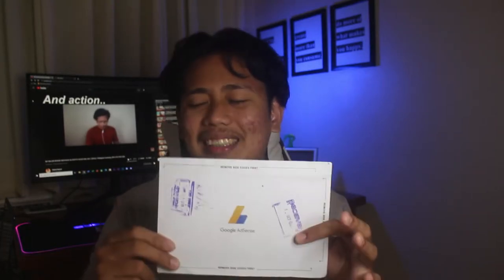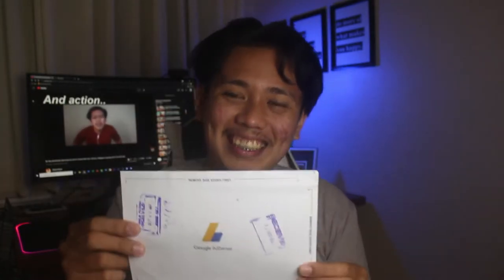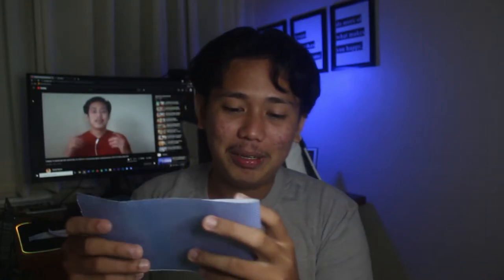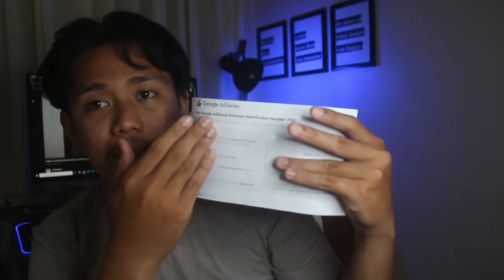YOUTUBE SENT ME SOMETHING | Opening a LETTER from YouTube | Google AdSense 101 | ADSENSE PIN 2021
Binance referral ID: TWWWPRYC

If you're interested to learn more, then click that like button, leave a comment in the comment section down below, and hit the notification bell so that malaman mo kapag meron tayong bagong video. By doing that, you can also help my YouTube Algorithms which will result to more people na marereach ng vids natin. Together, lezzgo and walk to the road of financial independence.
🎥You might want to watch these next!!!

✅ GCash:
Get PHP 70 worth of freebies when you sign up and verify your account by using my

✅ UnionBank:
Use my code UBNOW-MGSSA7CO and earn an extra 300 points in your PLayEveryday profile.

Maraming salamat sa inyong lahat! Mahal na mahal ko kayo, folks. =)
f-a-q's!

nationality: filipino?! ohh yea!
age: 22 bruh!
software:  vegas pro 18 crackedt ver. baby mwuah!
equipment: canon 700d, ipad, and an outdated iphone6